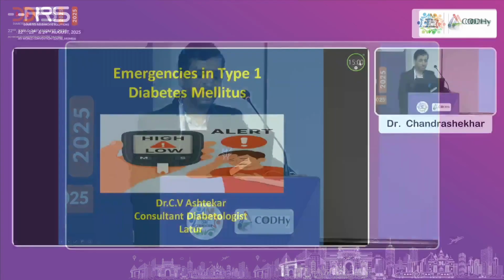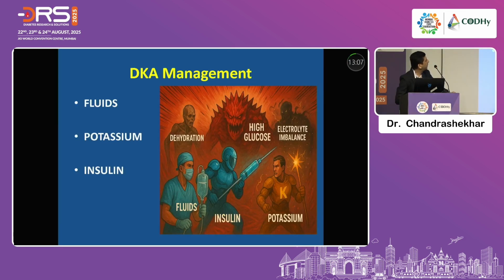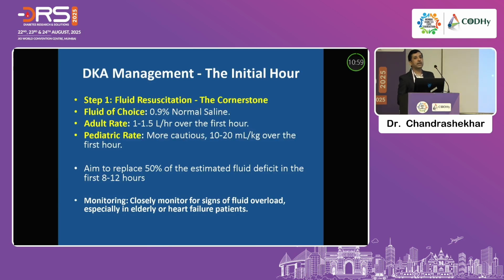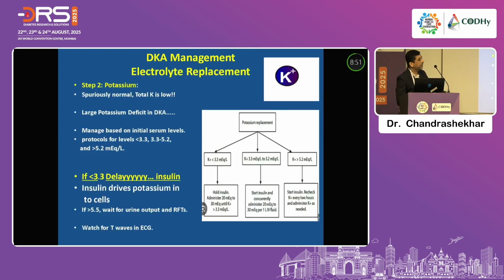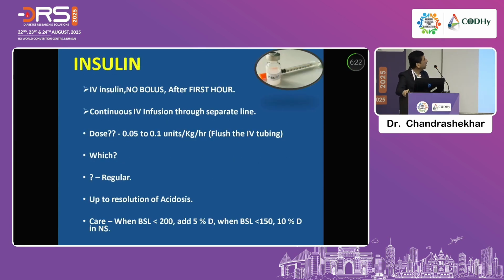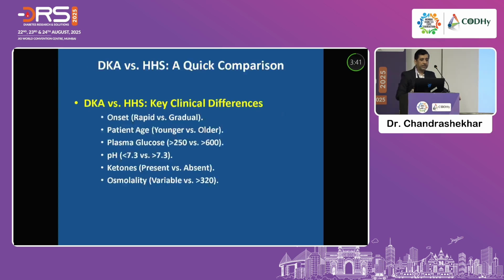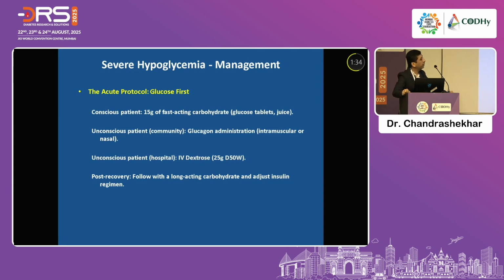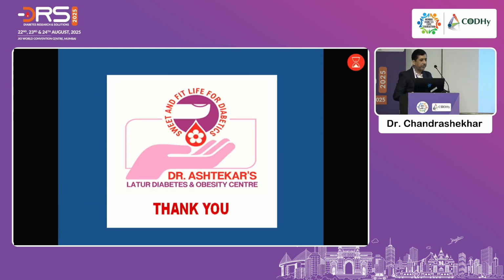DRS 2025 - Dr. Chandrashekhar Ashtekar - Managing Emergencies in Type 1 DM